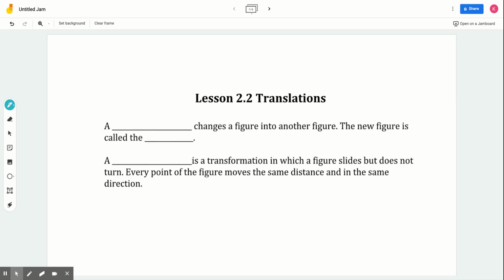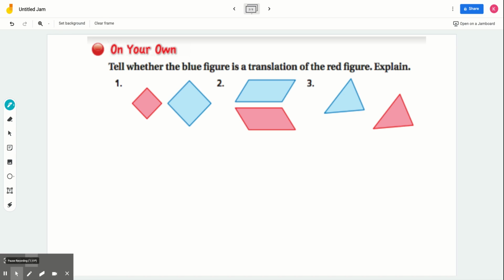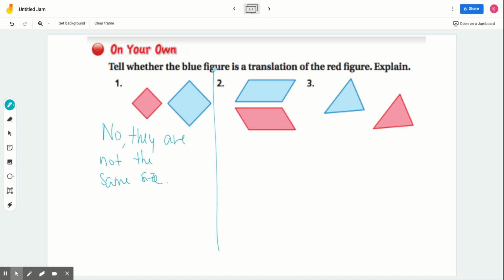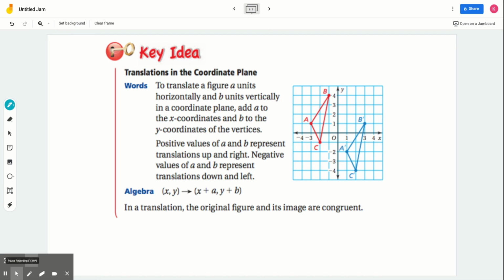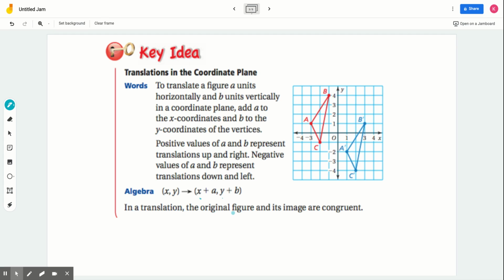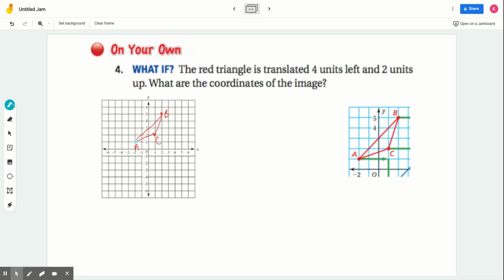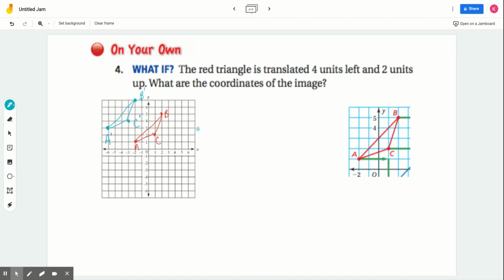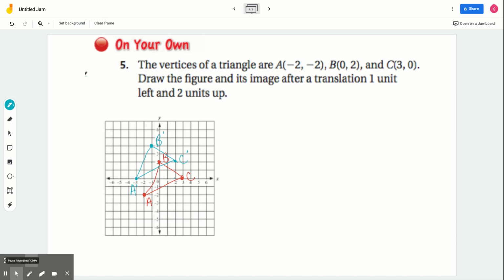Adv. Math 2.2